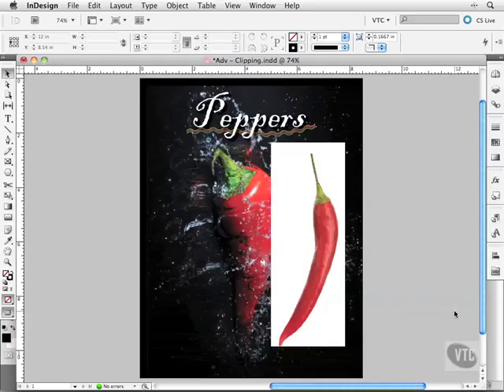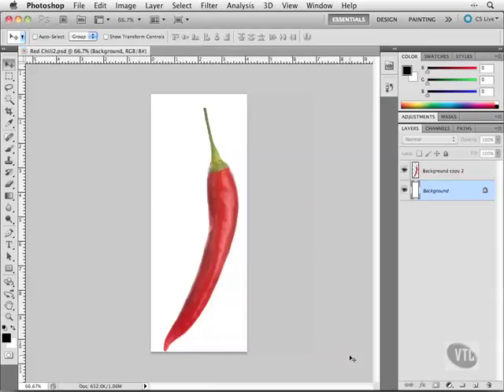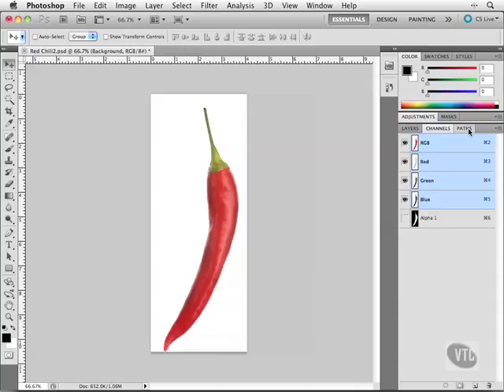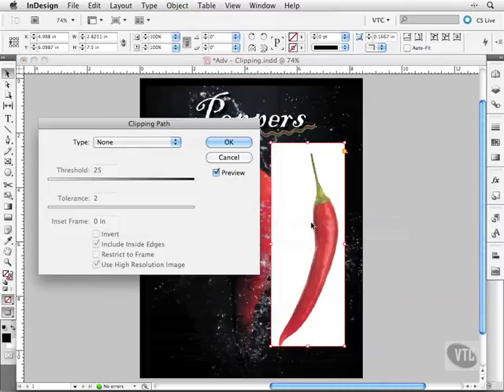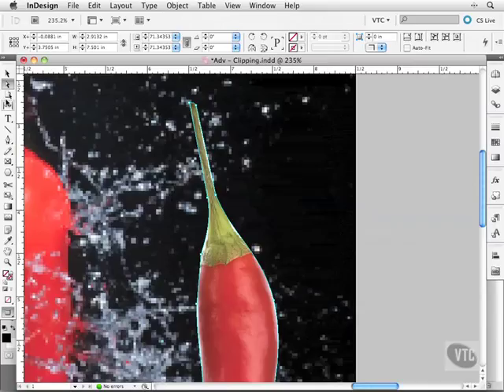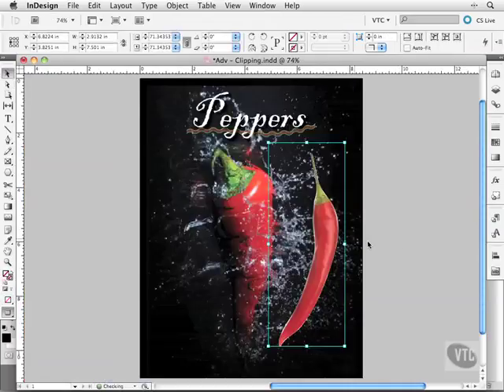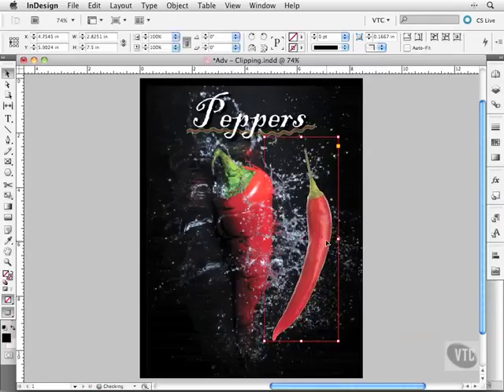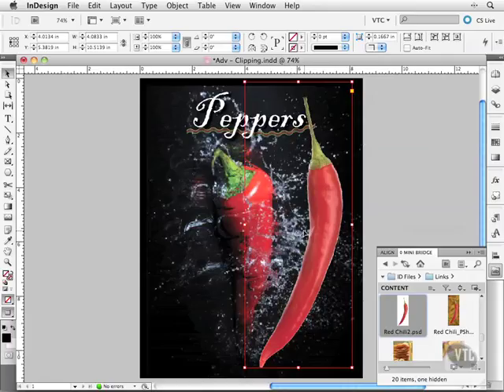0407 Alphas and Paths